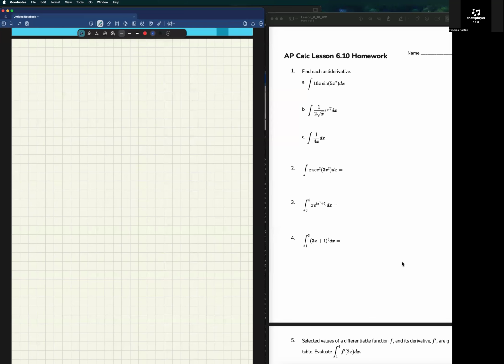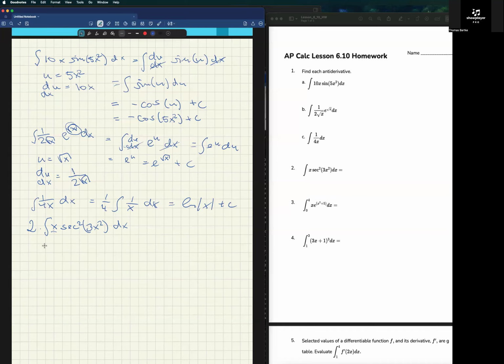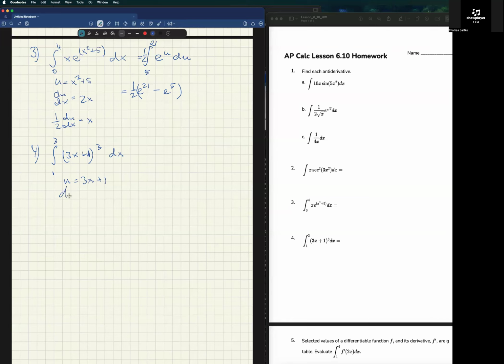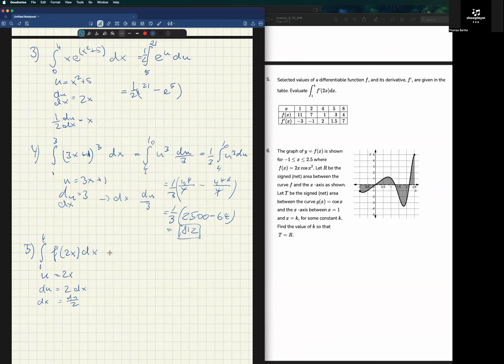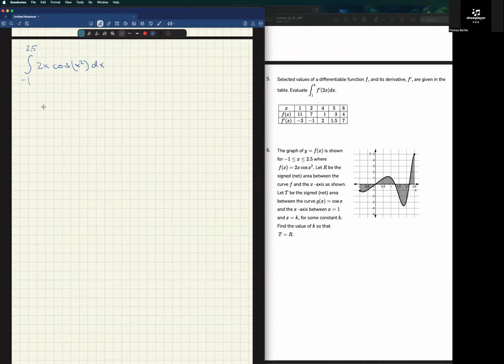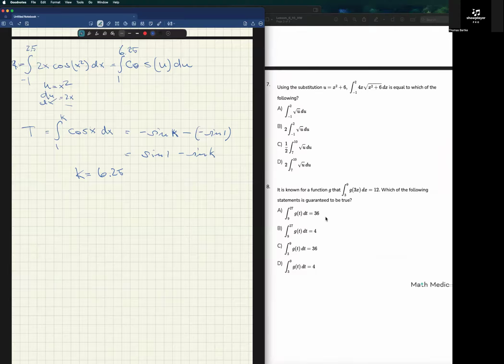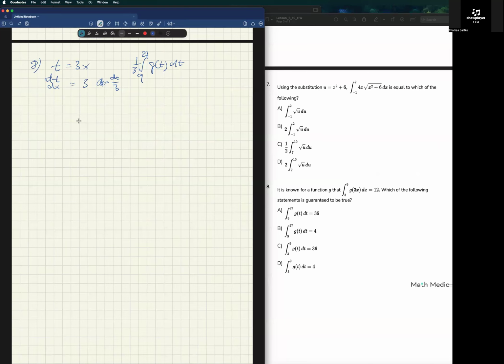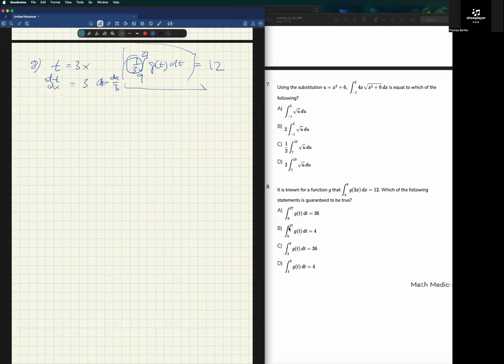6 10 homework